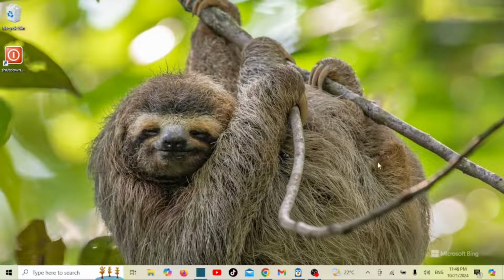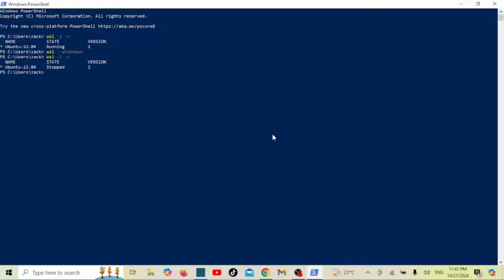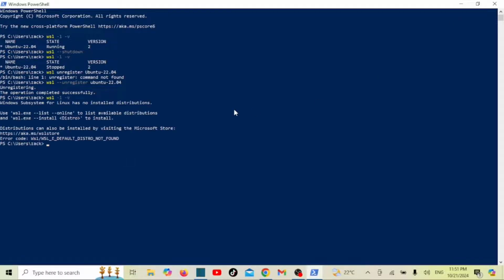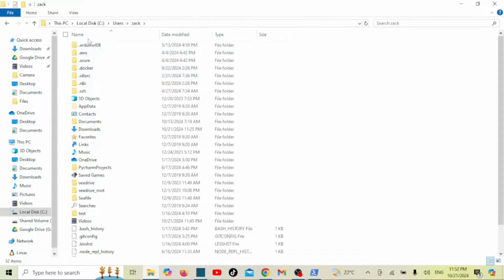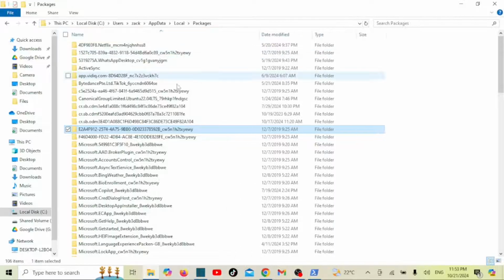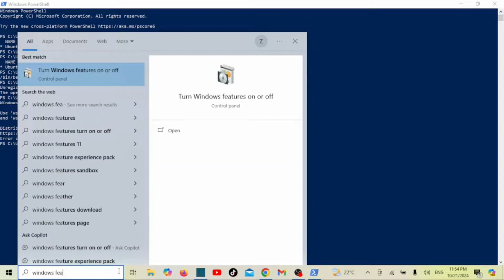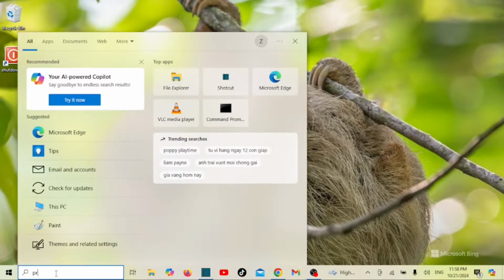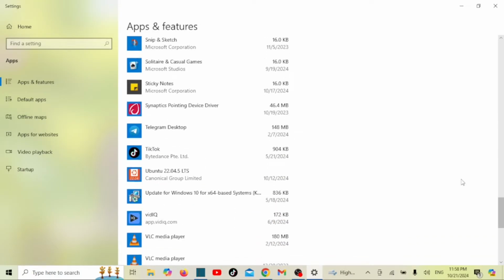How to Completely Uninstall WSL on Windows 11 | 10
In this comprehensive tutorial, we’ll walk you through the step-by-step process to completely uninstall Windows Subsystem for Linux (WSL) from your Windows 10 or Windows 11 system. Whether you're looking to free up space, troubleshoot issues, or just remove WSL for good, we've got you covered!